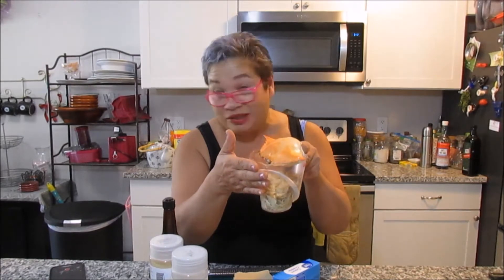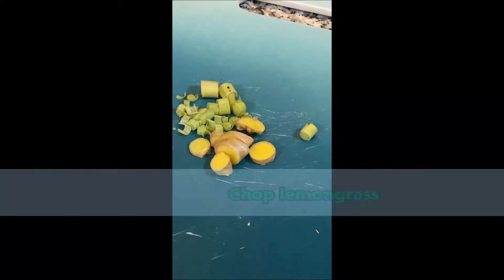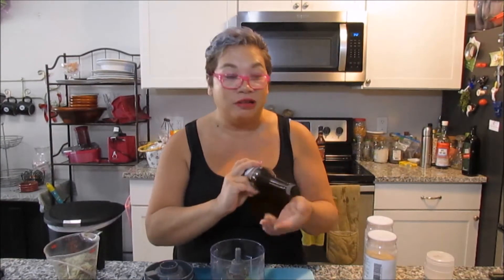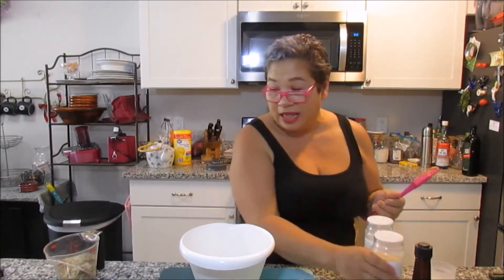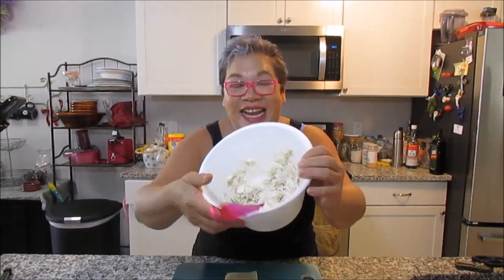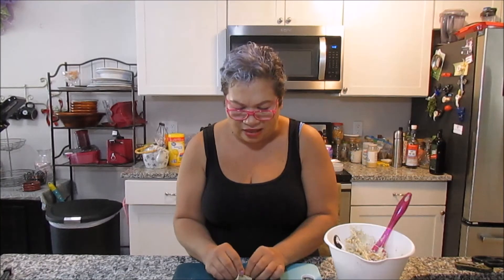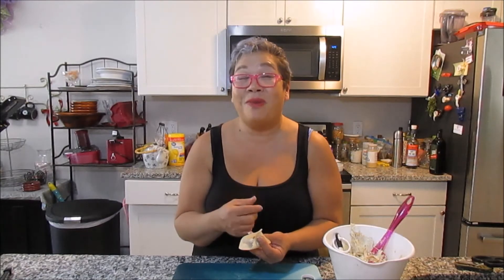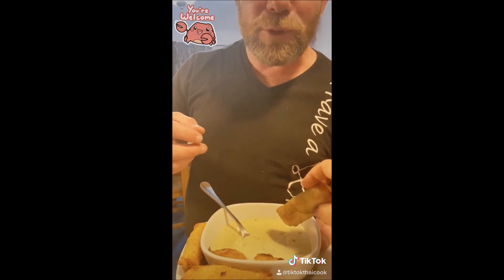Thai CRAB Rangoon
Crab Rangoon is basically a combination of crab, cream cheese, lemongrass, ginger, and seasonings wrapped inside a cute little a wonton wrapper. Delicious fried crispy (or baked in the oven)! 😉

Forget the Chinese restaurant, make your own!

Dip your Crab Rangoon in a combination of sweet soy sauce and thin soy sauce or sweet chili sauce. I like the plain without the dip.

Ingredients:
1 8 oz package of cream cheese, room temperature (softened)
1 cup crab meat or 1 lb lump crab meat
1 thumb size ginger, diced or 1 tablespoon ginger powder
1 lemongrass stalk, diced*
1/2 teaspoon Worcestershire sauce
1/2 teaspoon garlic powder
wonton wrappers (square shaped)

Directions:
 1. Preheat 1 inch of oil over medium heat (325 degrees)
 2. In a small bowl, combine cream cheese, Worcestershire sauce, garlic powder, lemongrass, and ginger. Stir until all the ingredients are combined.
 3. Add crab and mix together.
 4. Layout two wonton wrappers at a time. Place a tablespoon of the filling in the center. Dab the edges with water and fold the two opposite corners together to form a triangle. Wet the tips of the triangle and fold inward. Continue until your out of filling or wrappers.